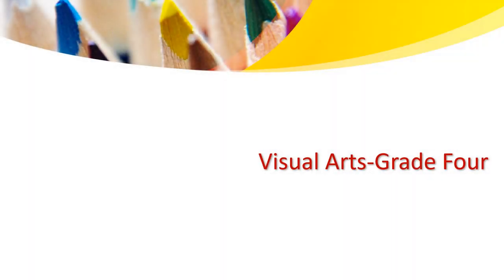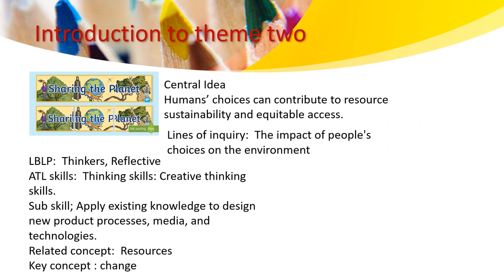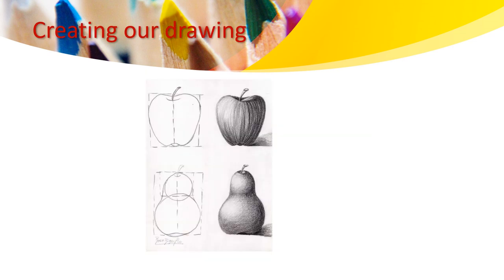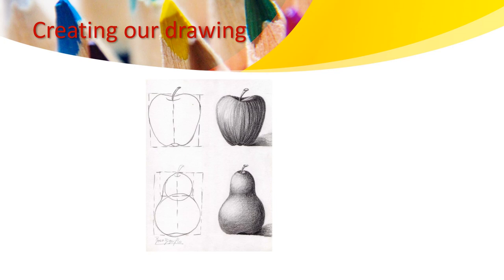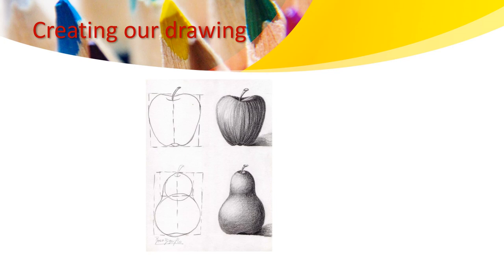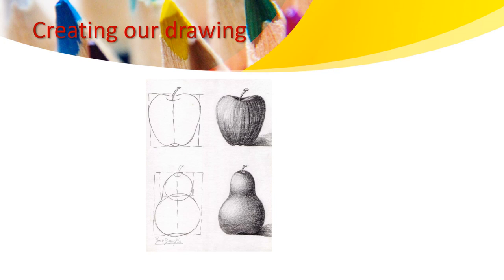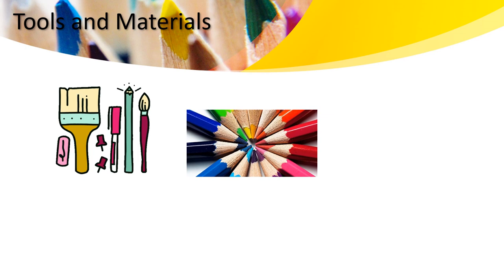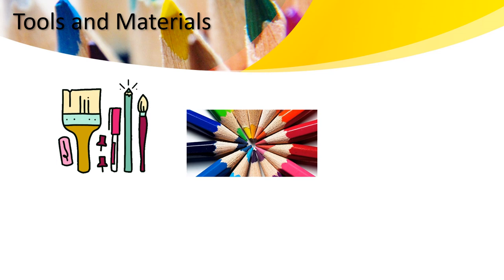Visual Art - Grade 4 - Theme 2 - Drawing - By Ms. Haneen Malhas